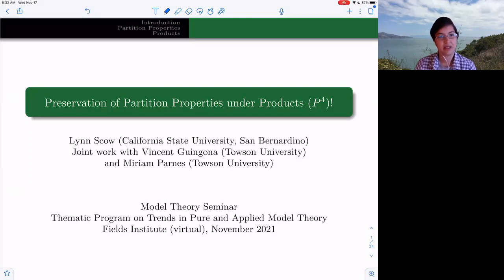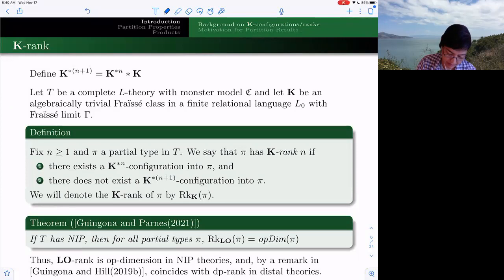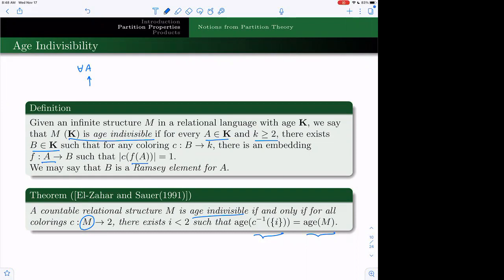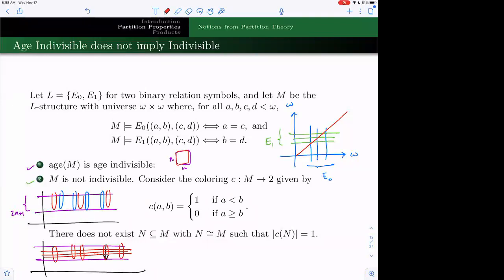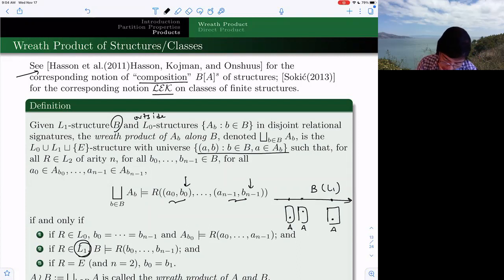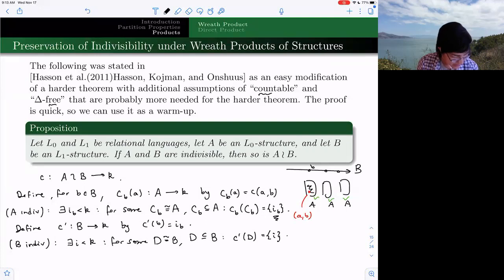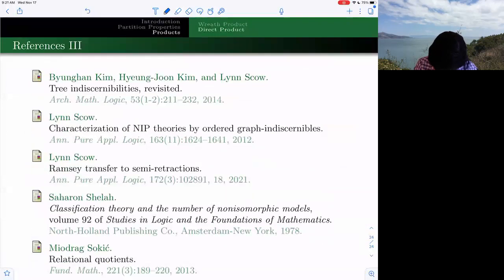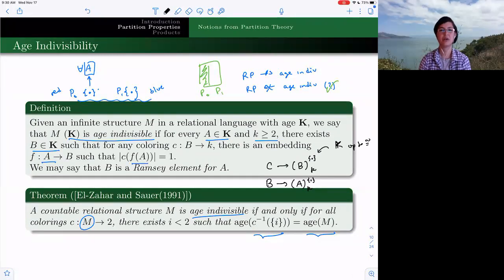Preservation of Partition Properties under Products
Lynn Scow, California State University, San Bernardino